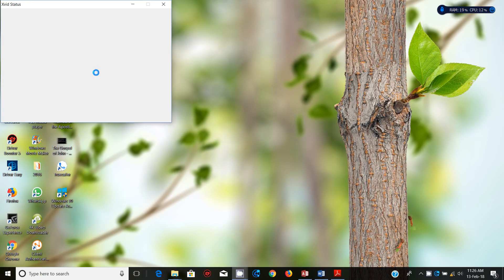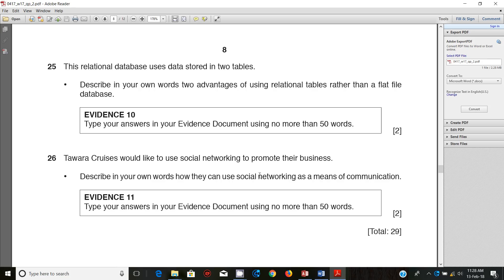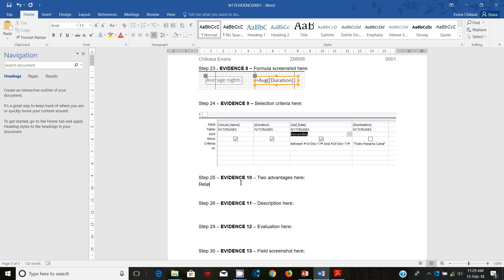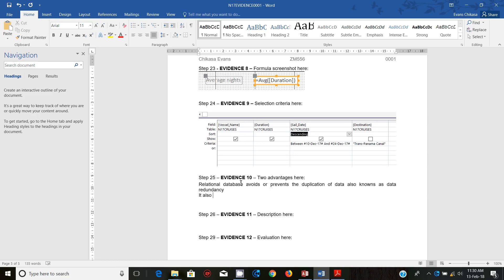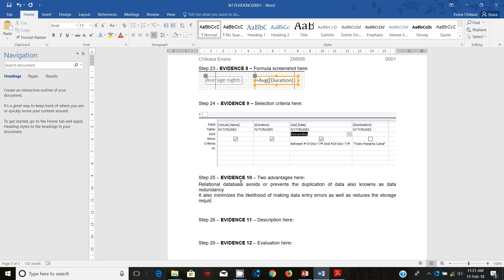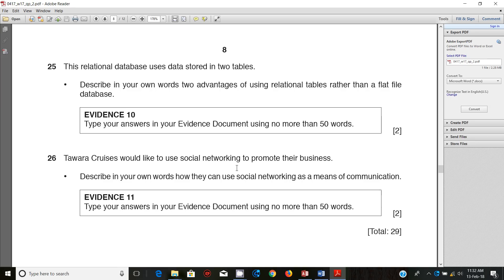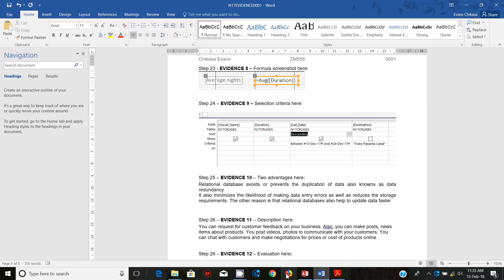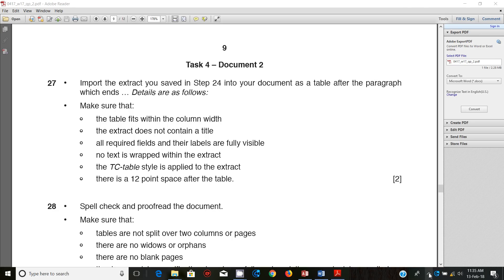IGCSE ICT October November 2017 Paper 2 Data Manipulation Microsoft Access part 6